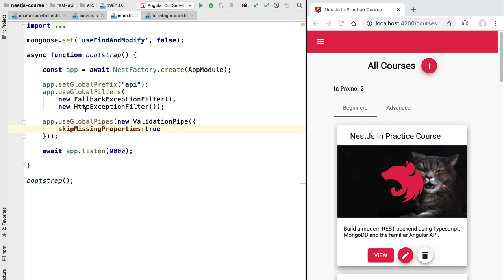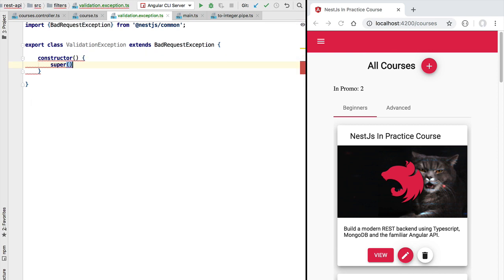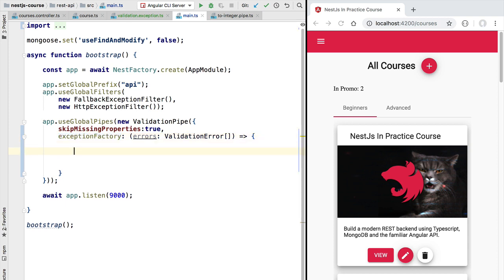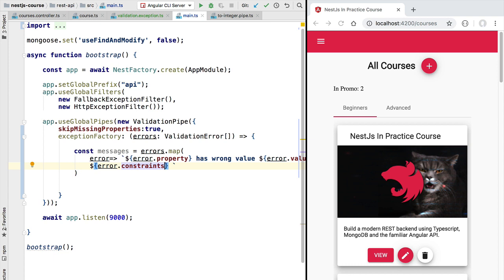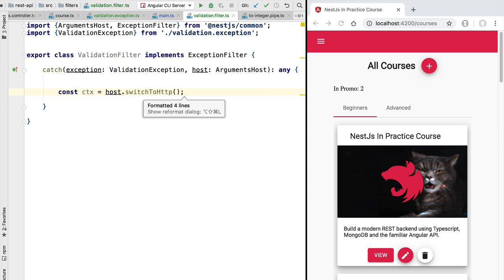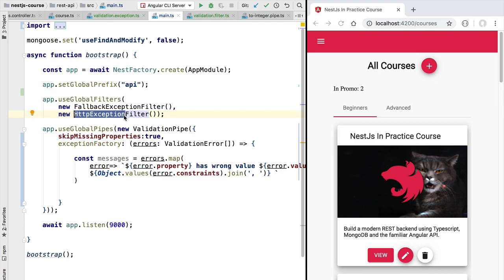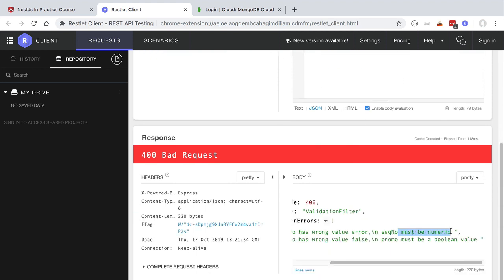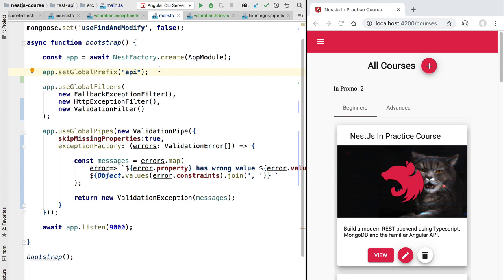💥 NestJs Data Validation with ValidationPipe